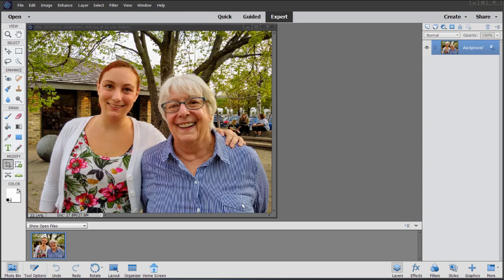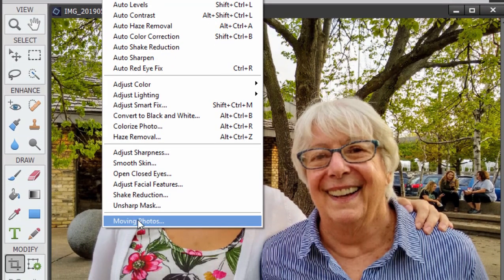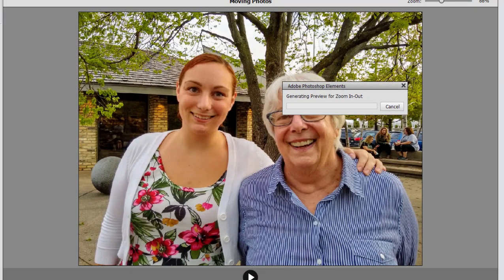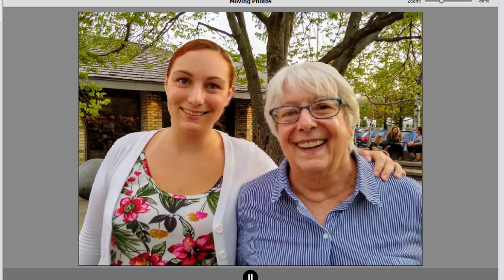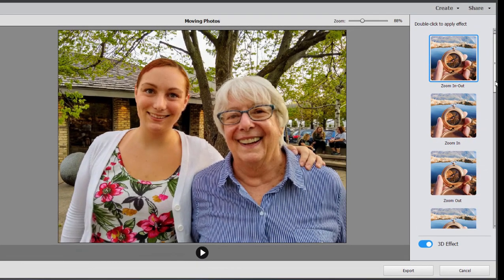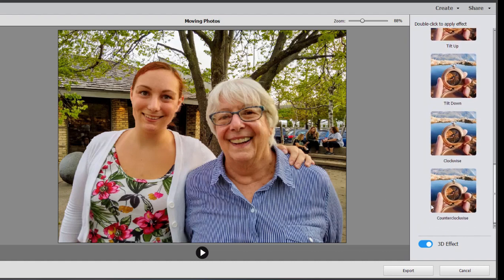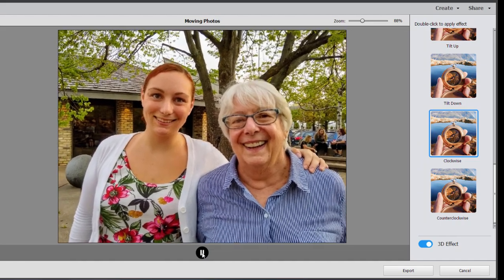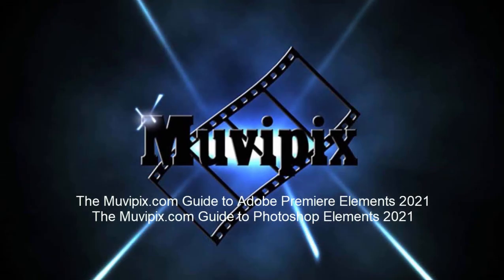Creating a moving photo in Photoshop Elements 2021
Creating a photo that seems to move in three-dimensions.